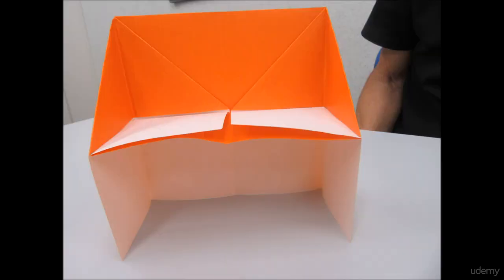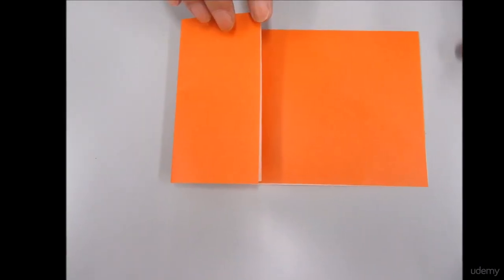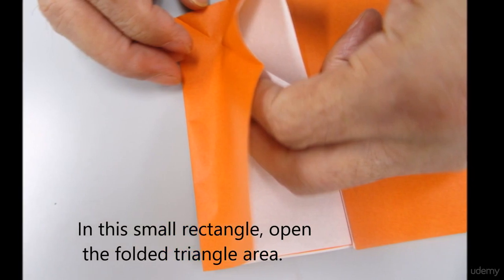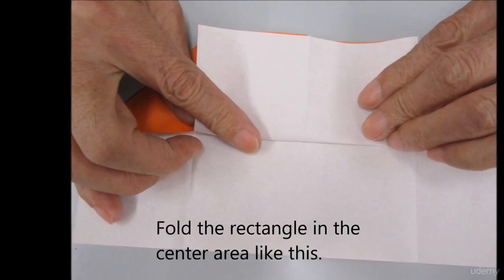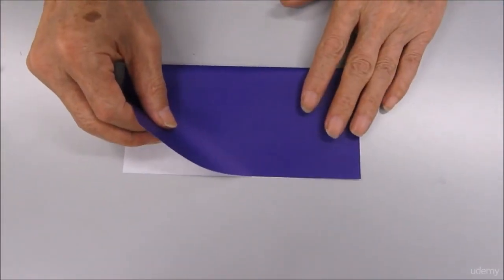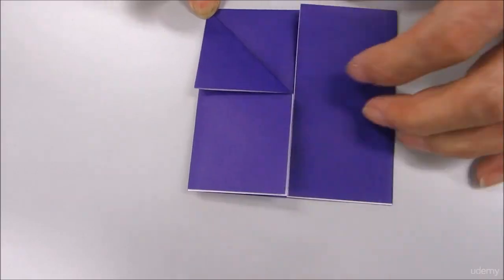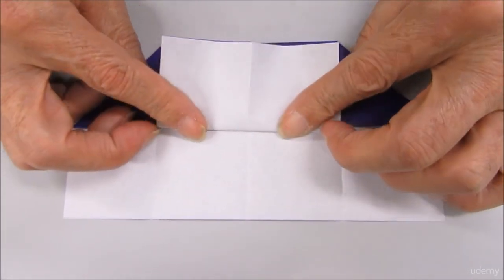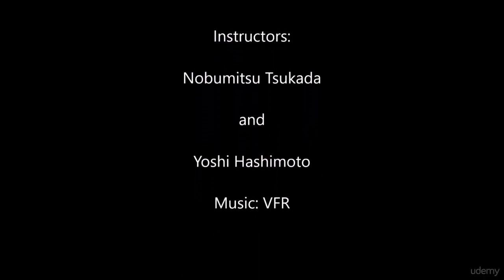Origami Lesson 26 | How To Create a Piano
Origami lessons for children